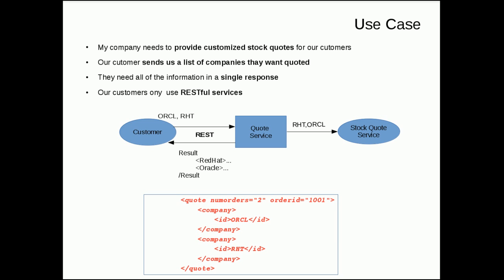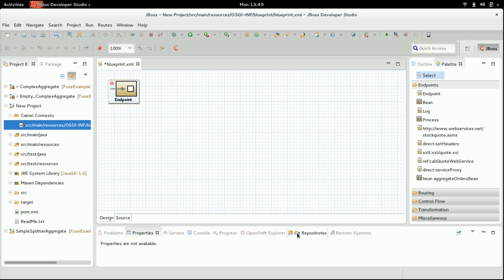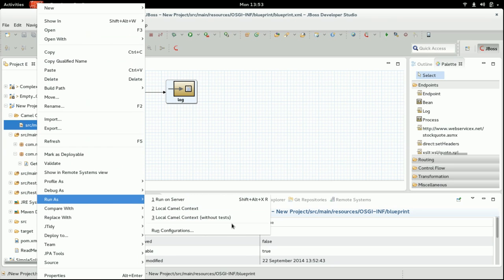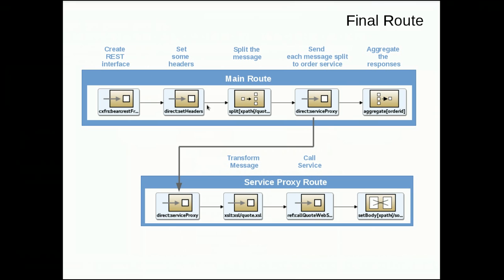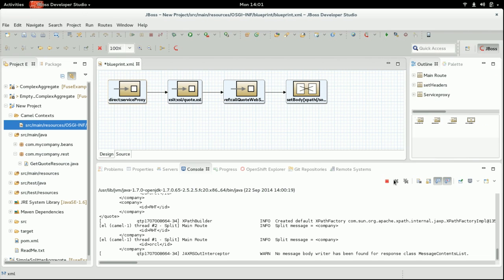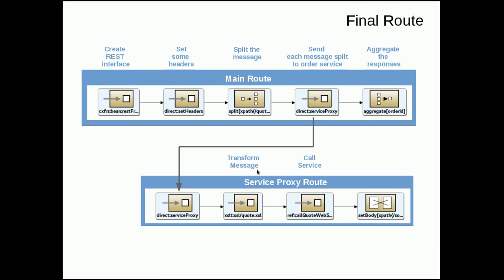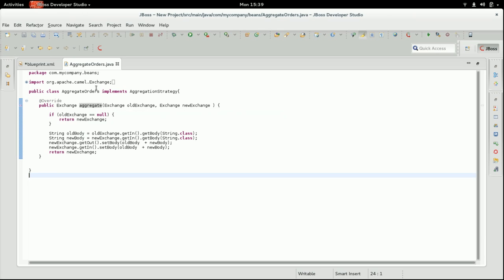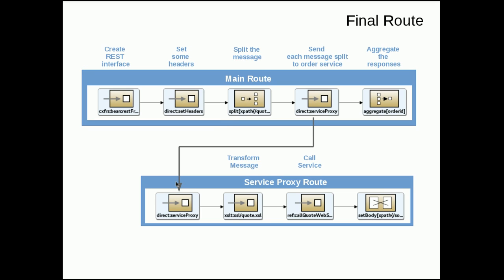Red Hat JBoss Fuse Demo Splitter Aggregate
A demo of a complex use case but a simple Camel route built with Red hat JBoss Fuse 6.1